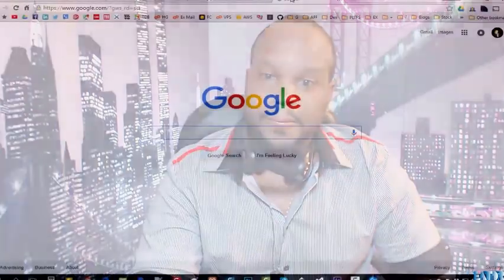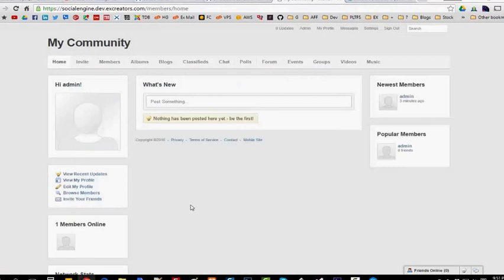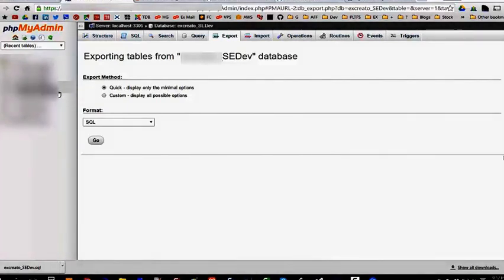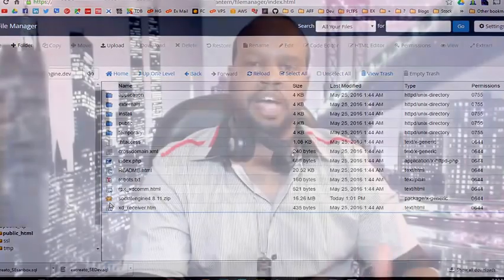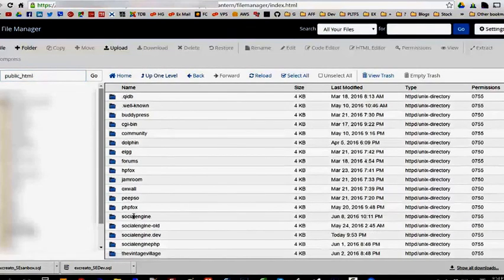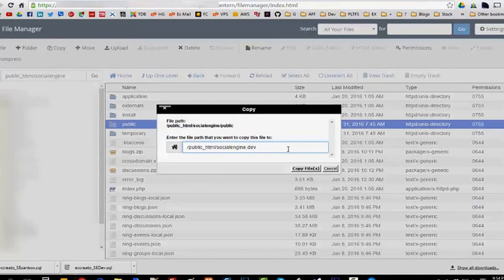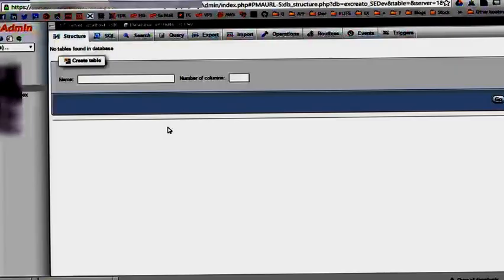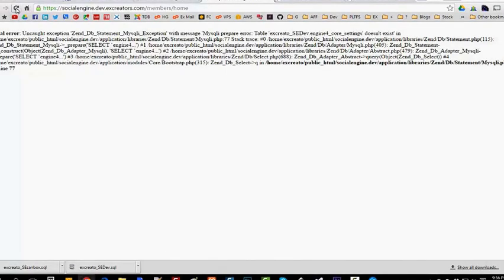SocialEngine PHP Domain Transfer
In this video, I give instructions on how to go about transferring a SocialEngine PHP site (v4.x.x) from one domain to another.